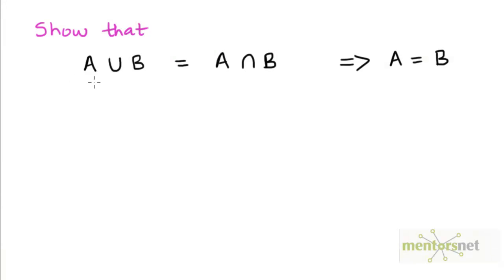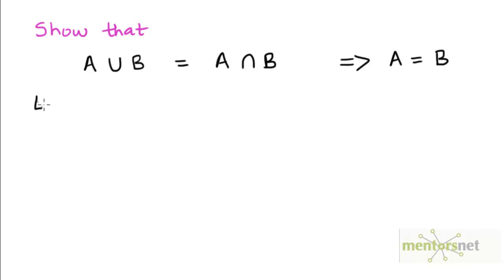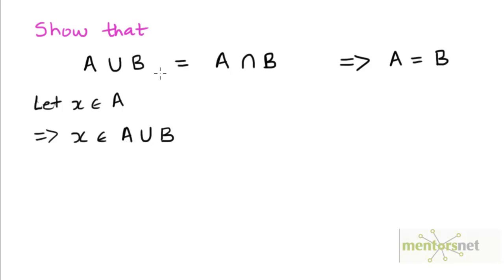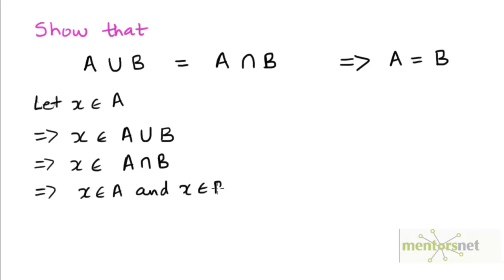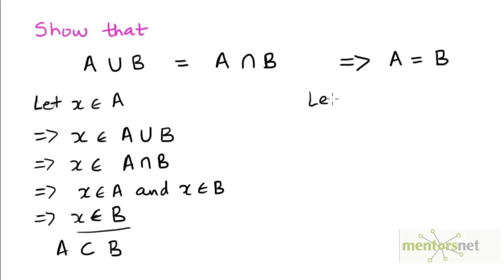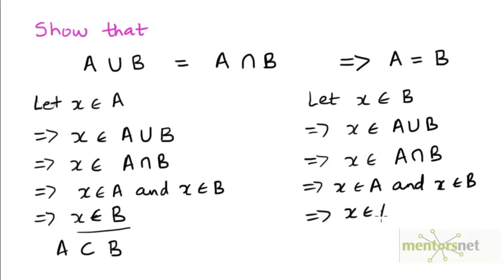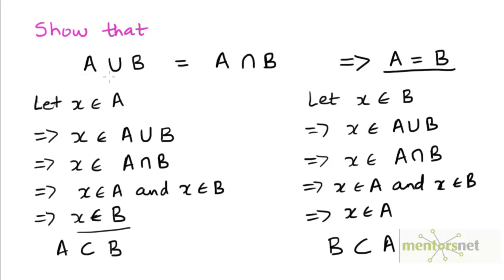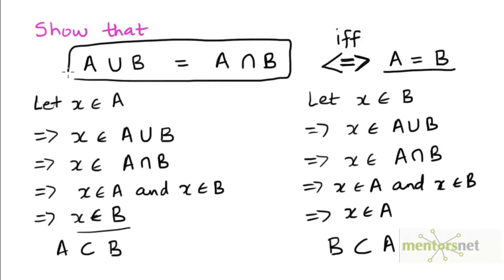70 Miscellaneous problem Example29